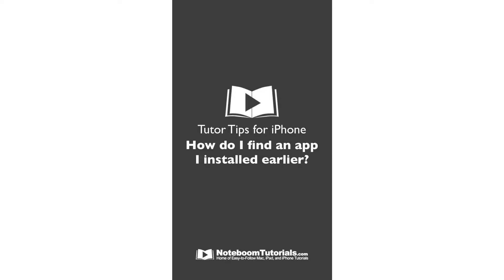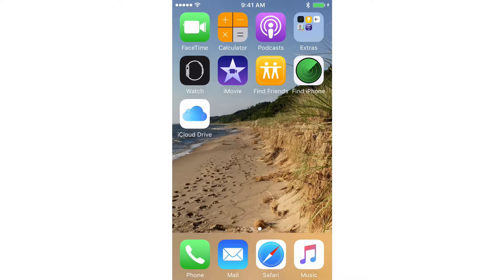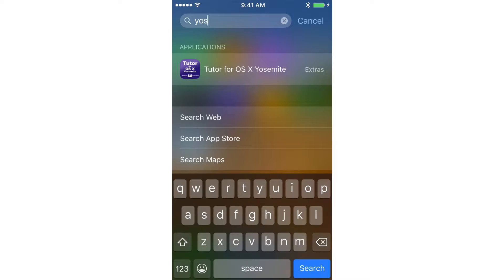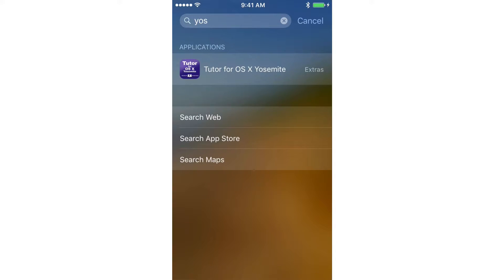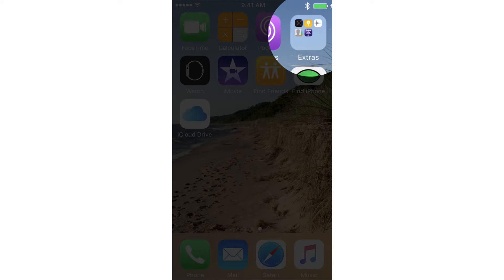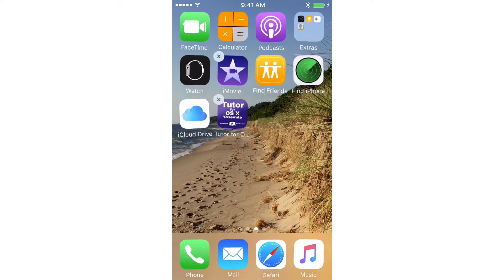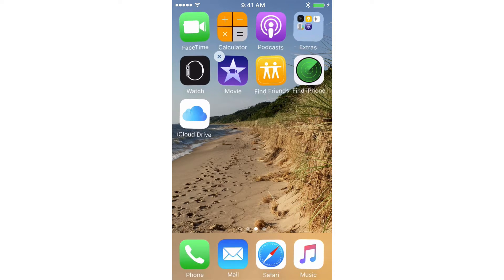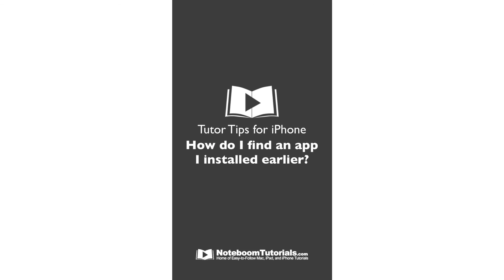How do I find an app on my iPhone?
Have you ever lost an app on your iPhone? Maybe after you tried to move an app? In this video we take a look at how we can find an app, and if it is installed in a  folder, how we can see which folder it is located in. We also look at how easy it is to misplace an app.